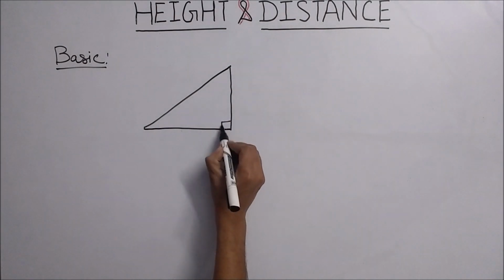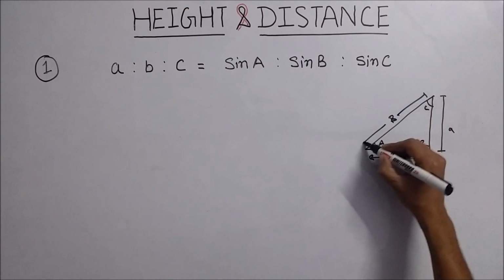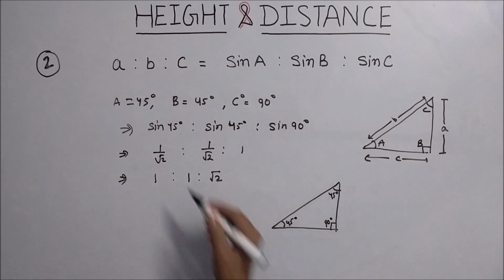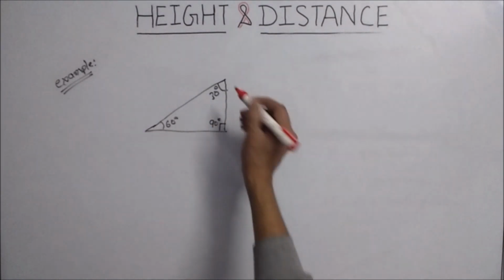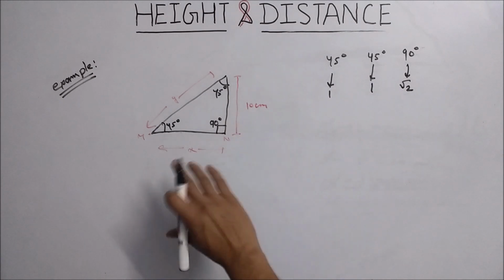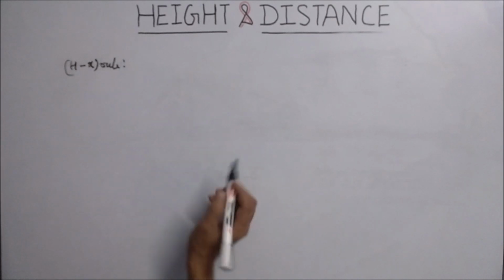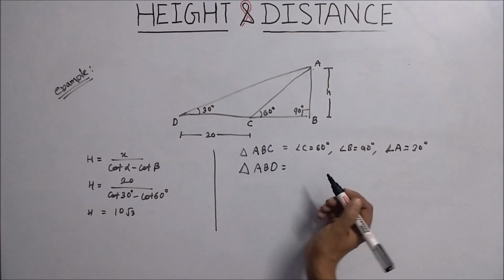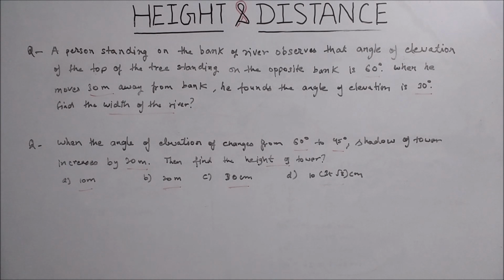Height and distance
This is the short tricks video for solving Height and distance questions which usually come in SSC CGL and other competitive exams. In SSC CGL exam you can find one or two Height and distance question in quant part and for other the exam, you may find 1 question.